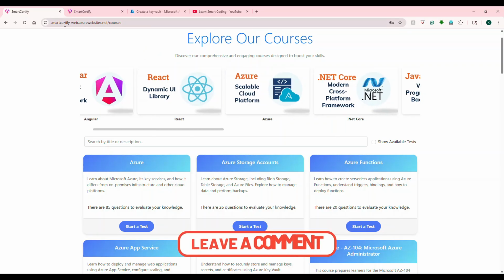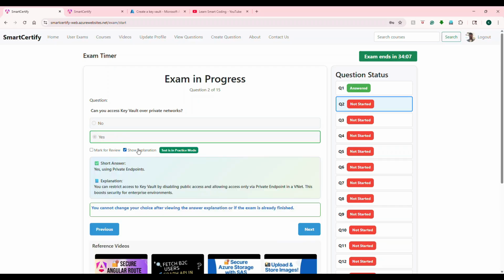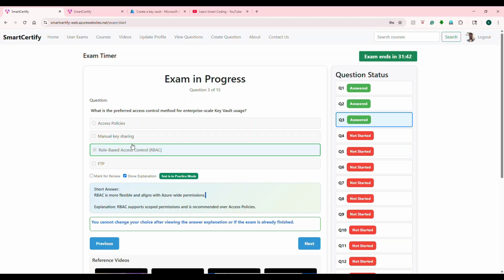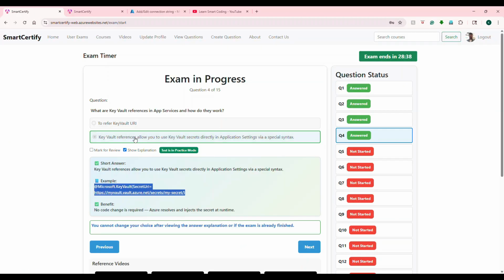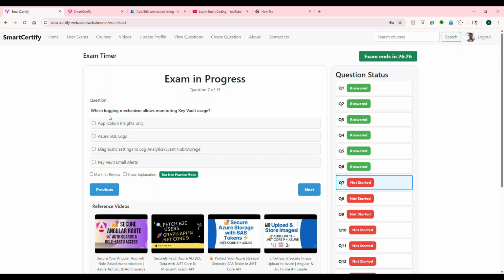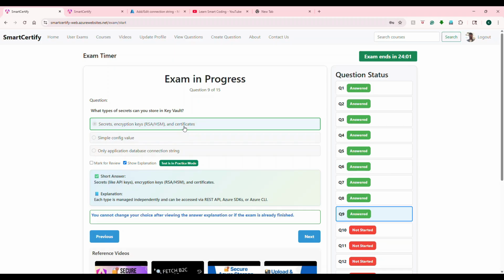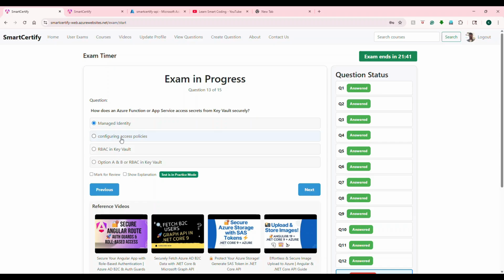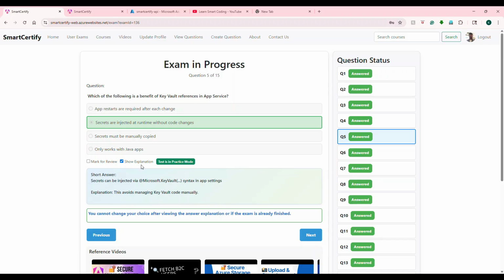Cracking the Azure Key Vault Interview: Key Concepts & Practice Questions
Cracking the Azure Key Vault interview just got easier! This video dives into key concepts & practice questions you absolutely need to master for your next cloud interview. We'll explore crucial topics like managing secrets, keys, and certificates, understanding access policies, Key Vault security best practices, integration with applications, and soft delete/purge protection. For each of our 10+ interview questions, we provide concise explanations of the underlying principles and guide you through the process, helping you confidently articulate your knowledge of Azure Key Vault and impress any interviewer. Prepare to unlock your cloud security expertise!

Happy coding!